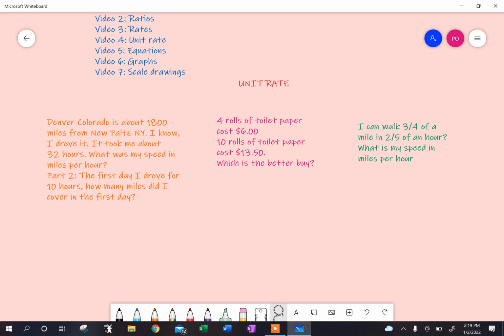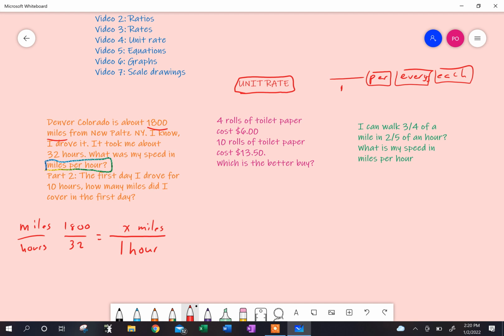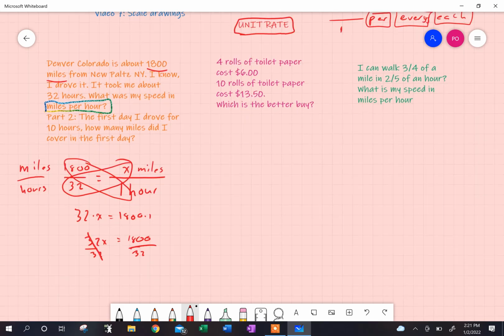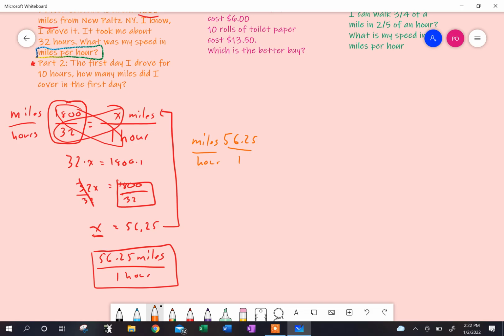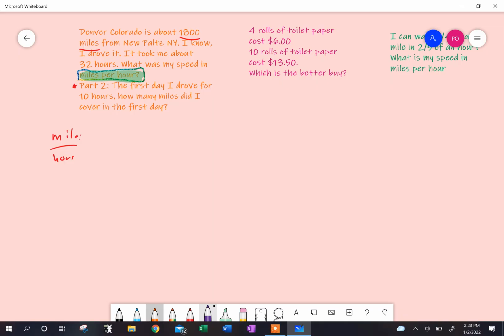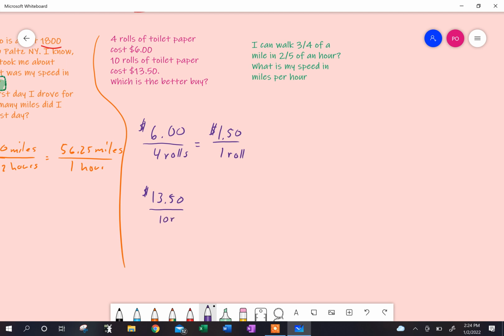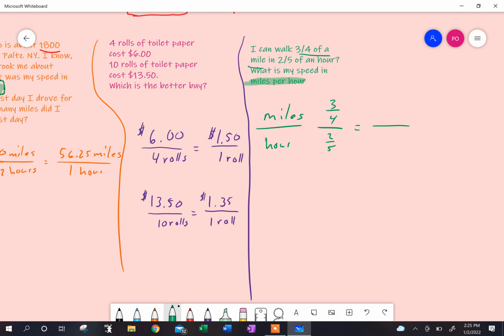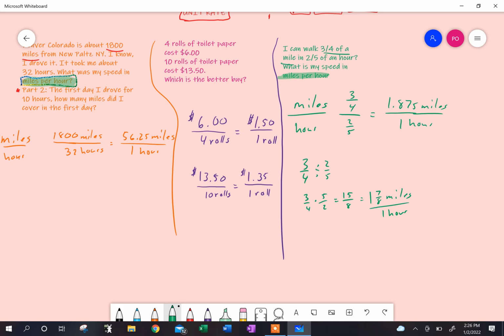Unit rate v 4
This video details what unit rate is. It also explains how and why it is useful.